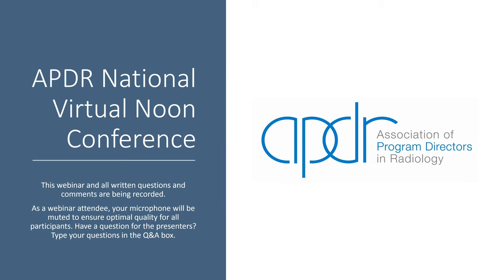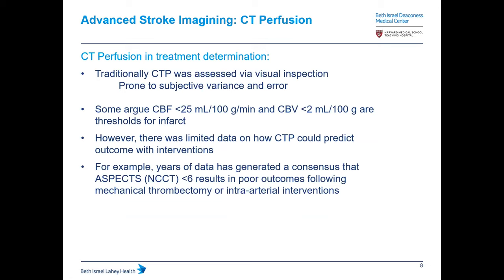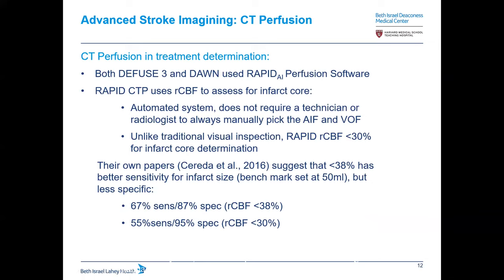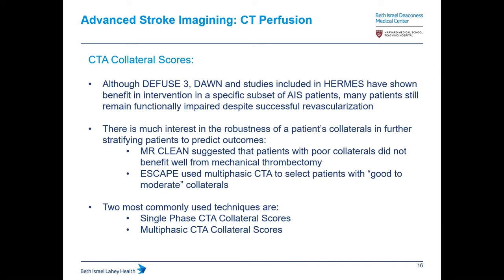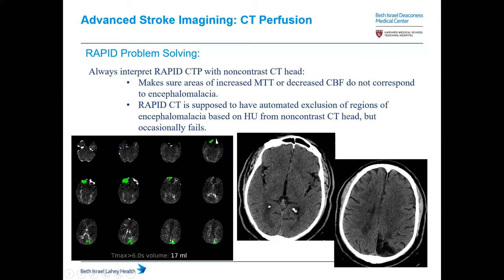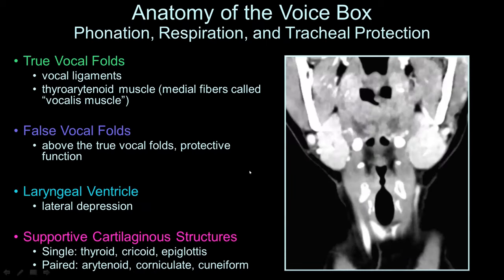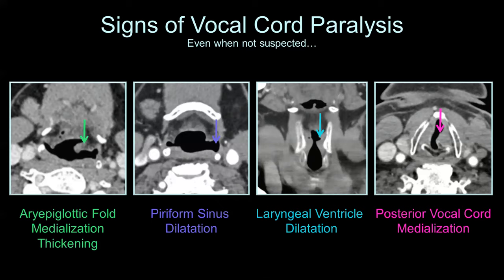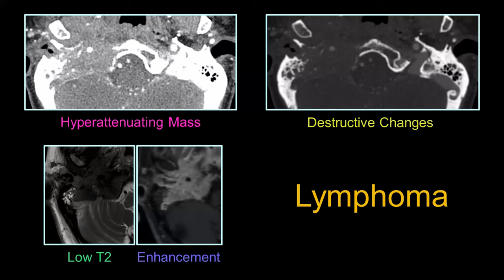Advanced Ischemic Stroke Imaging & Voice Loss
Advanced Ischemic Stroke Imaging
Yu-Ming Chang, MD, PhD
Beth Israel Deaconess Medical Center
01:53

Voice Loss
Alok A. Bhatt, MD
Mayo Clinic Jacksonville
23:32